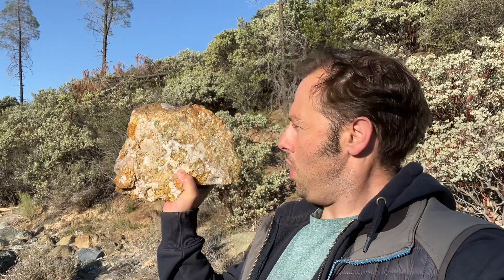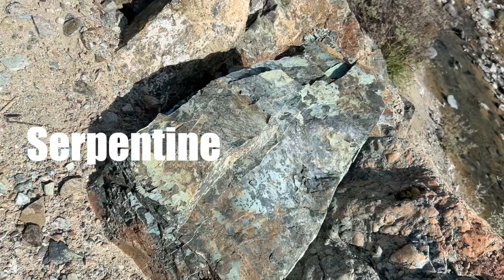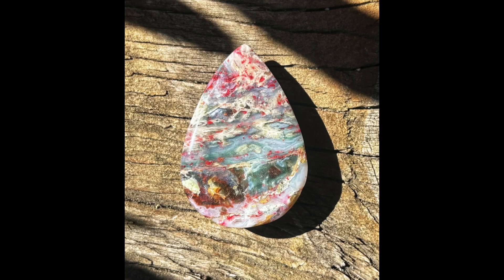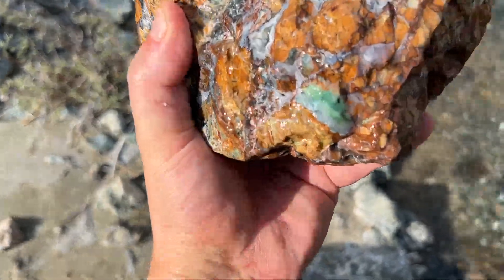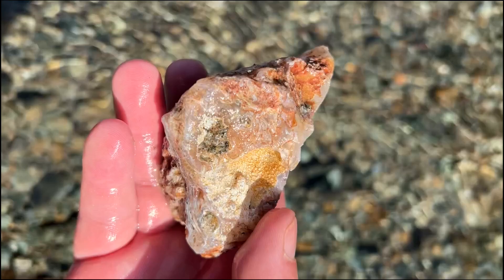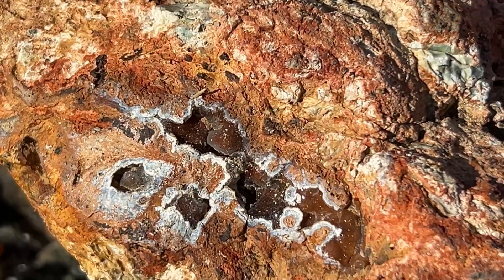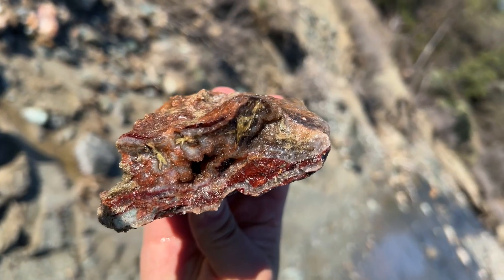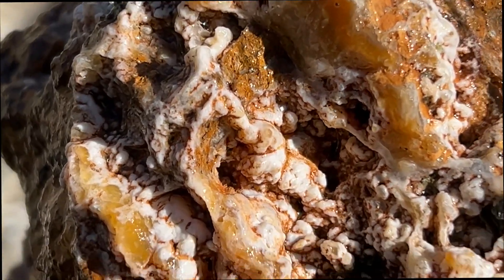Rockhounding Diablo Range Plasma Agate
One of the coolest places I know for rockhounding is a place called Clear Creek in the Diablo Range of California in Coalinga. Plasma agate is what you come here for, serpentine is all over, green garnet is there if you are lucky, and the big prize is Benitoite.

This is one of the largest serpentine masses on the planet, making the geology incredibly unique, and the rocks and gemstones plentiful! Lets go.